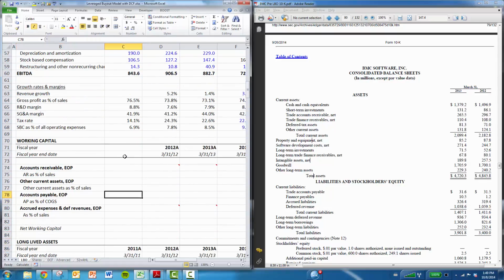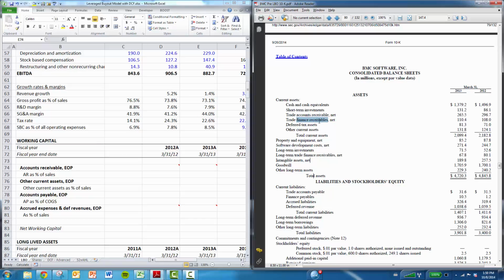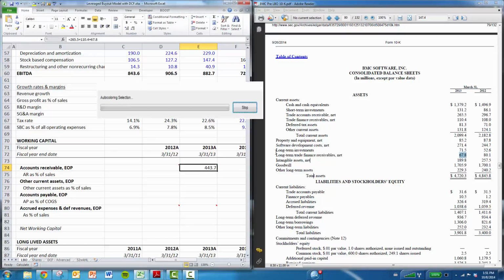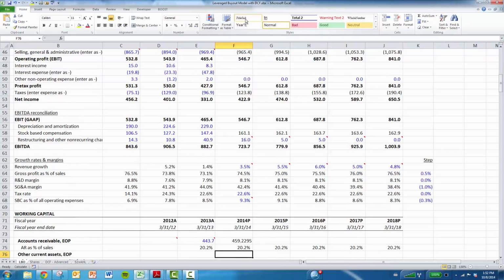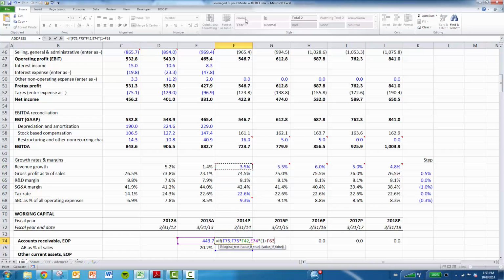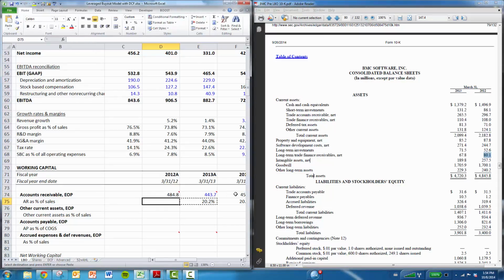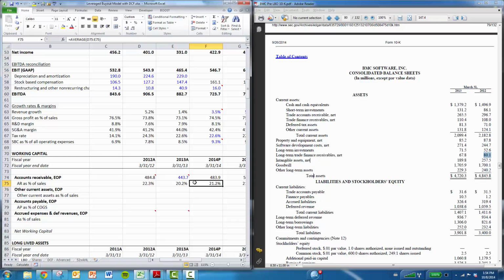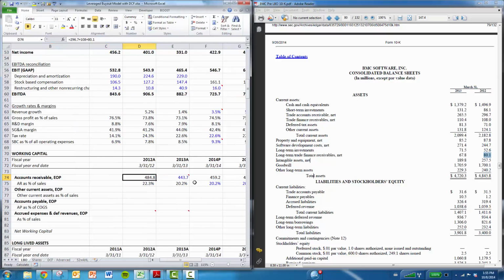2.12 Forecasting Accounts Receivable